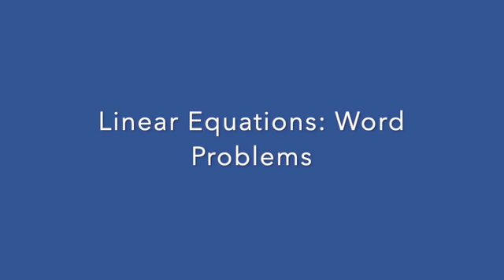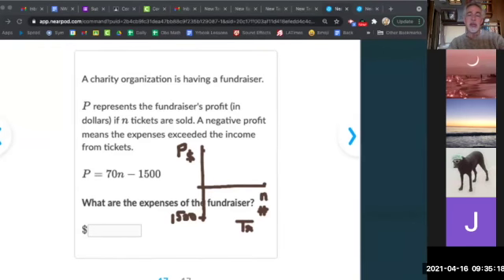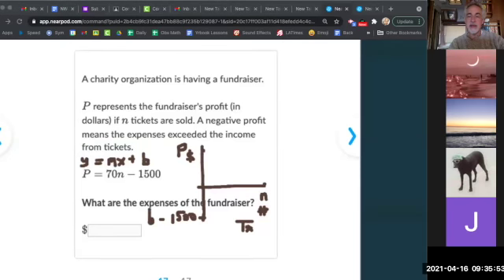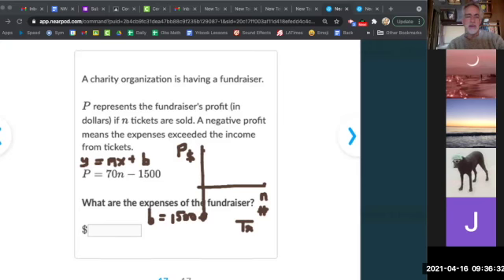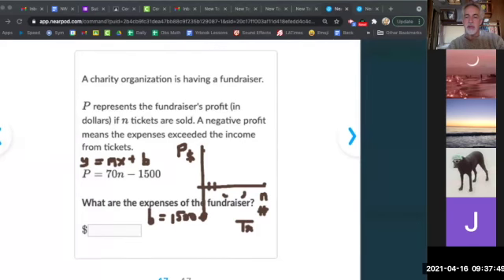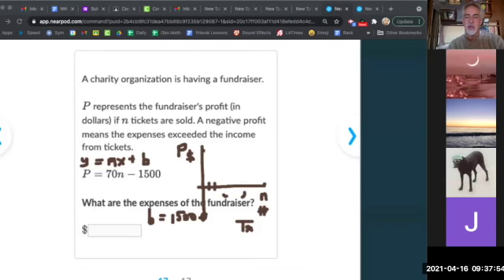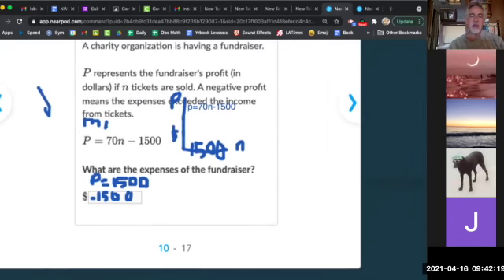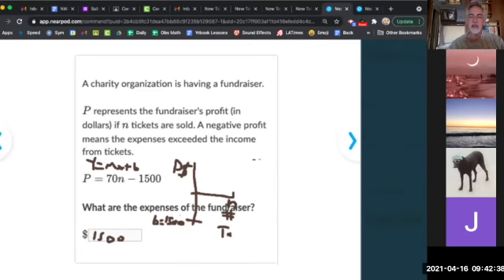Linear Equations Word Problems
Linear Equations: Word Problems from the Khan Academy lesson of the same name